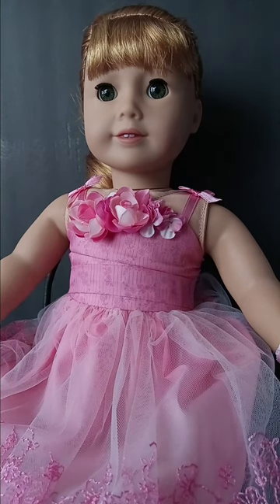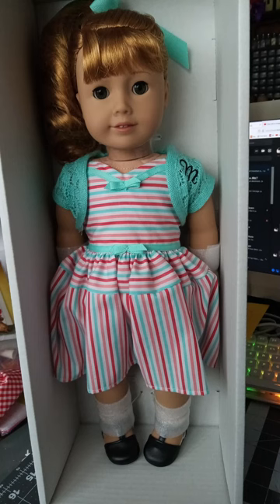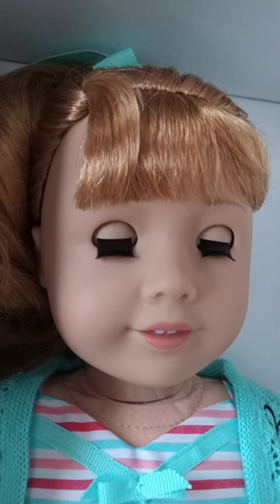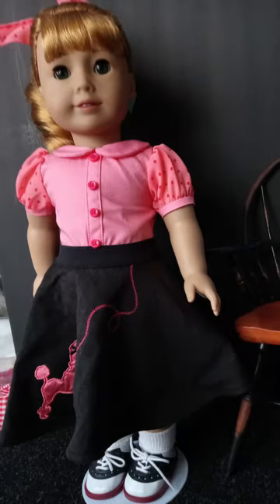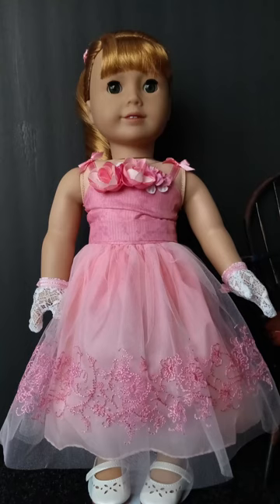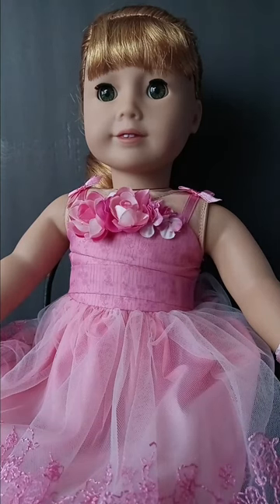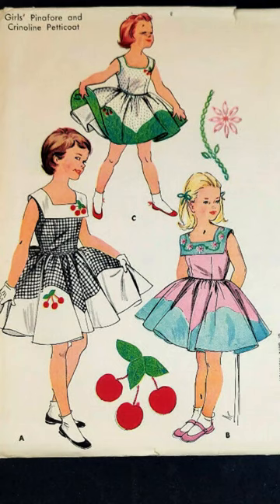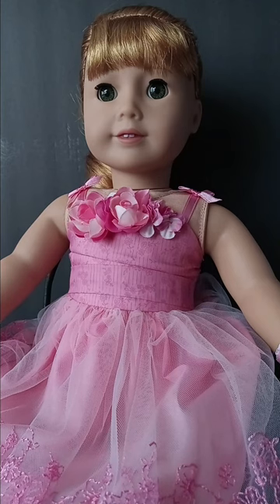AG MaryEllen Unboxing w New Clothes